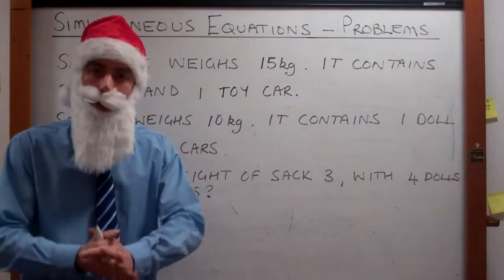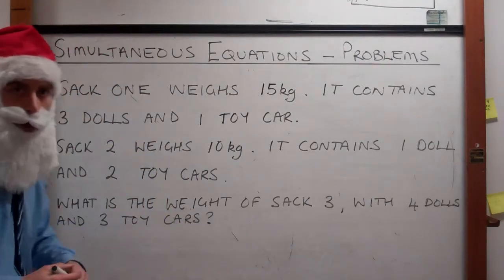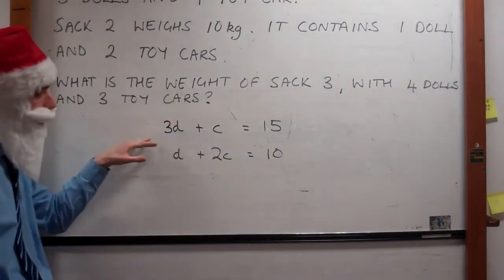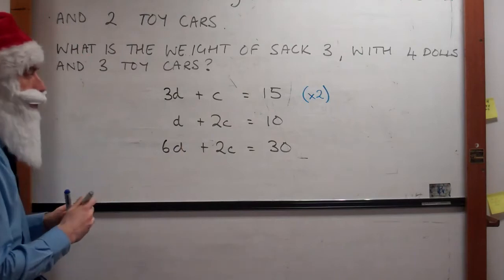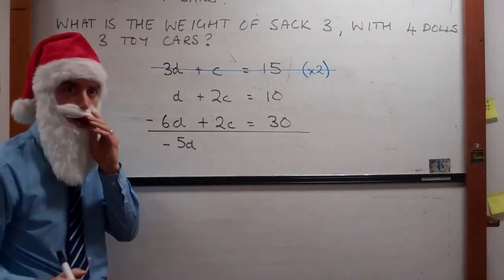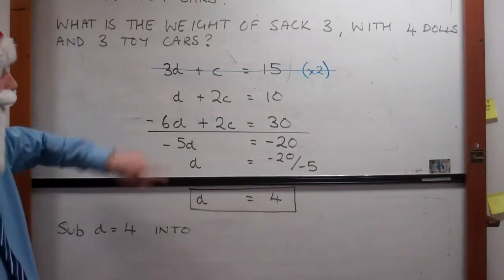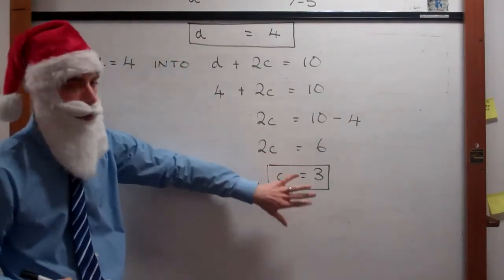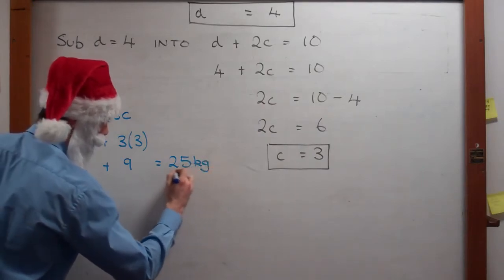Simultaneous Santa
A video showing how to use the elimination method for solving simultaneous equations.  Made in December 2014!